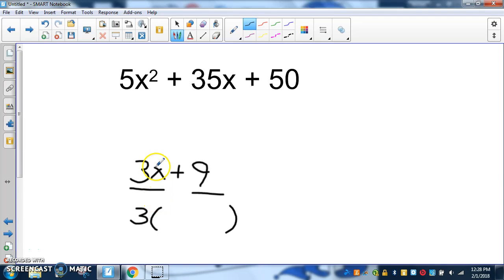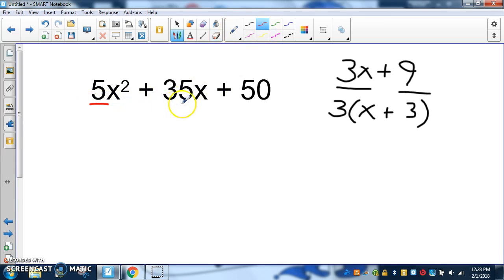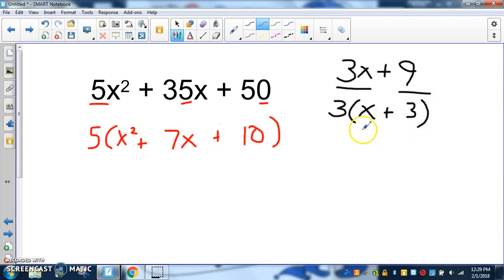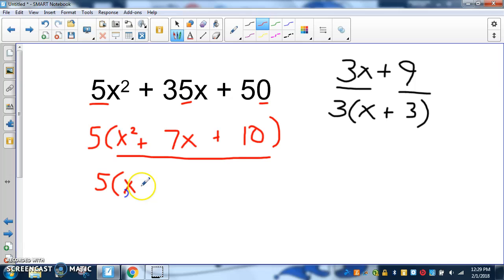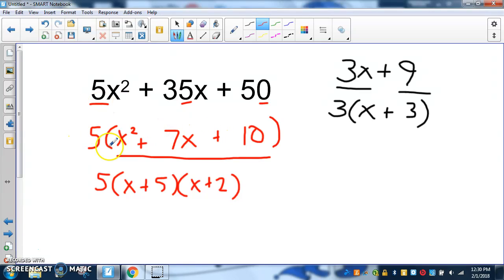Homework Help 2/1